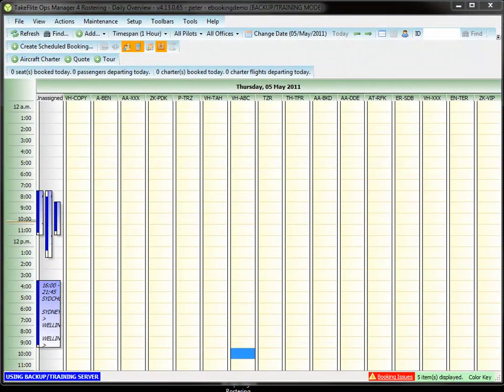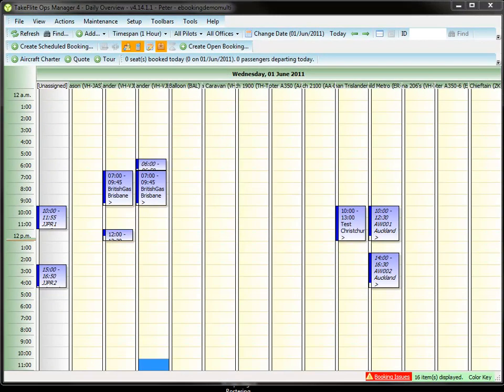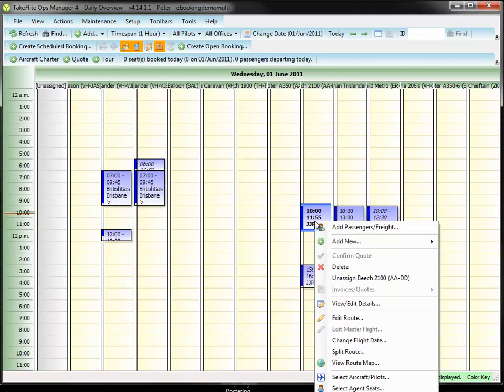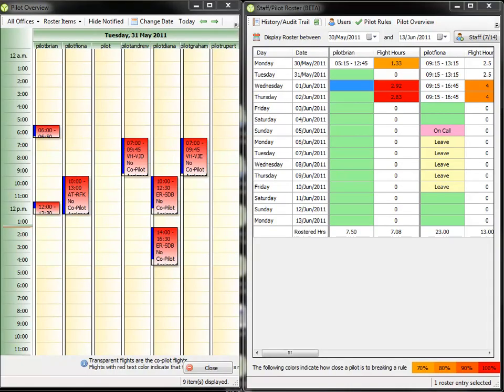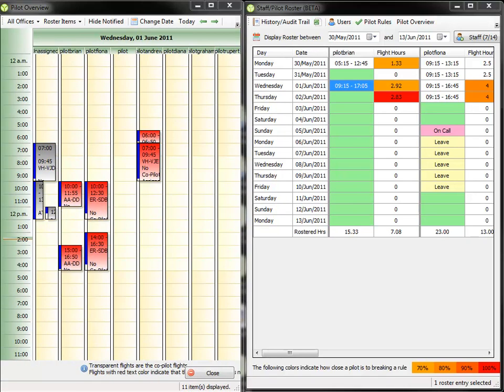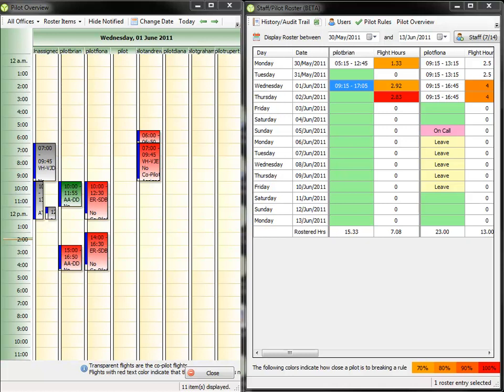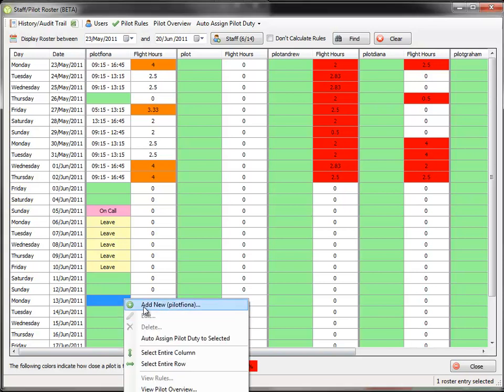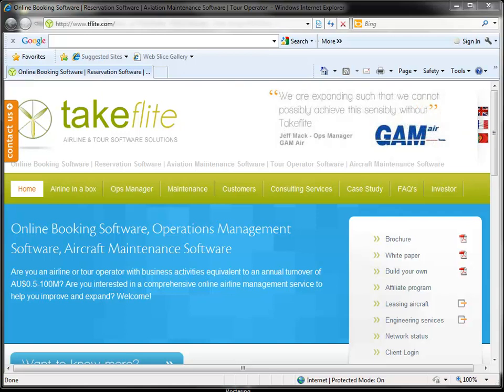Pilot Roster Overview